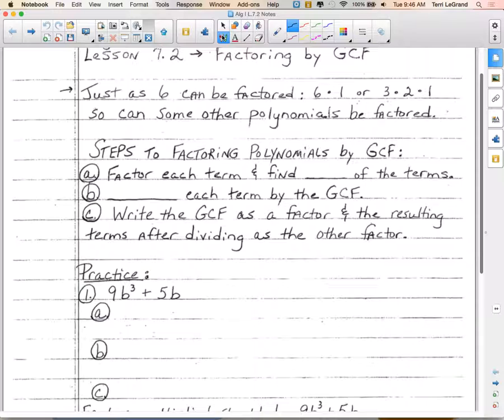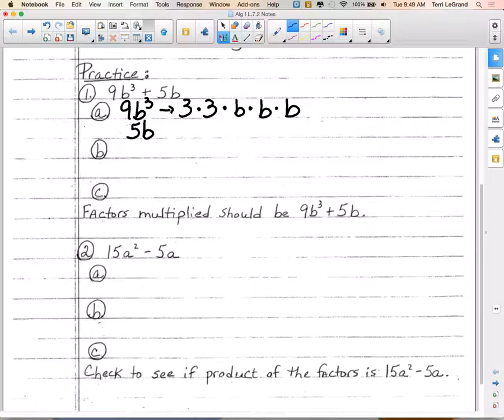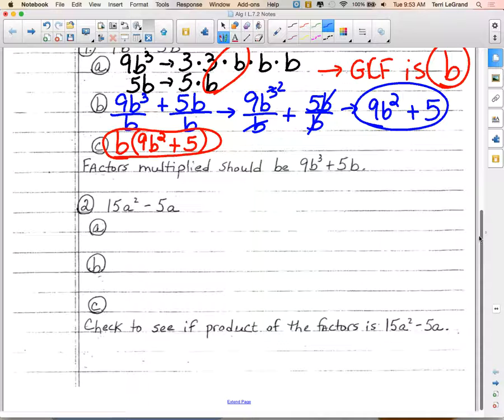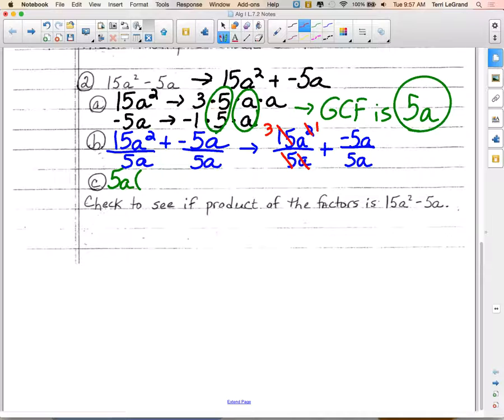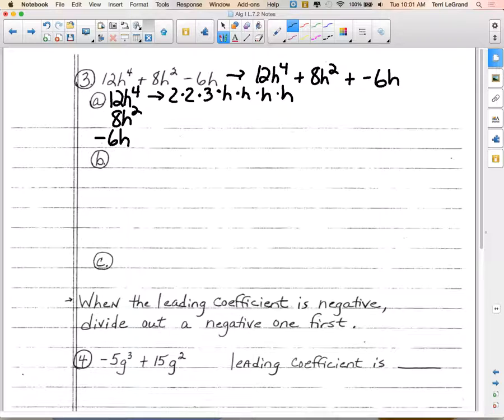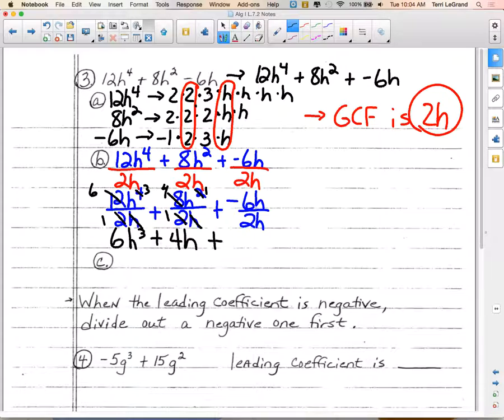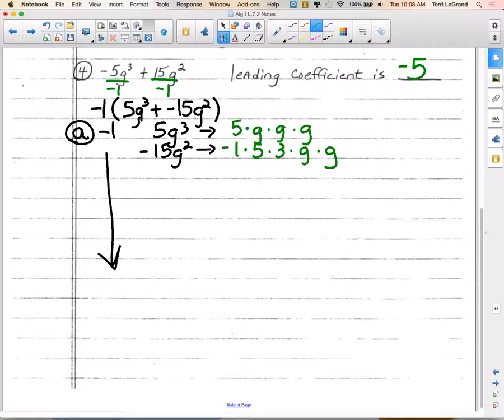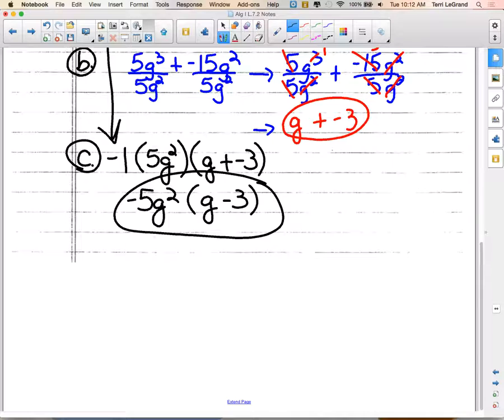Alg I L.7.2 Notes Recording